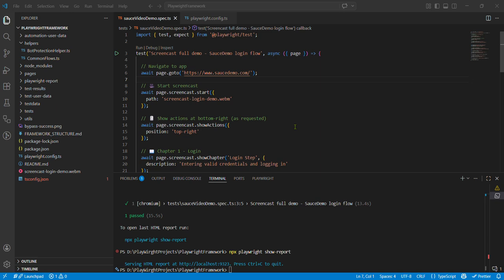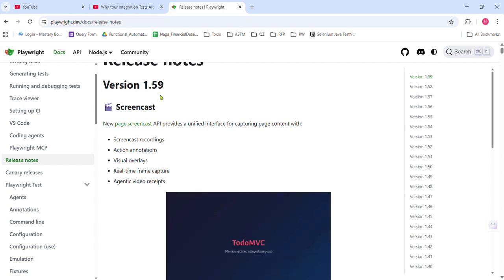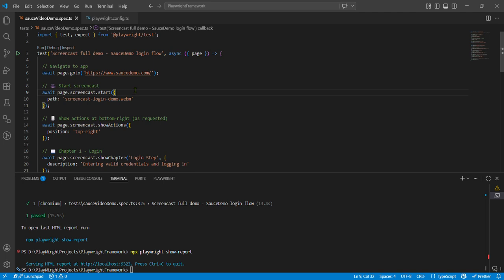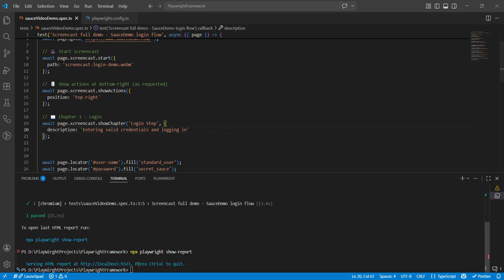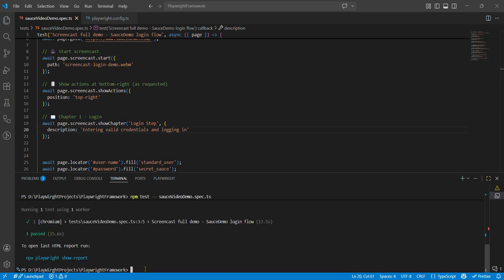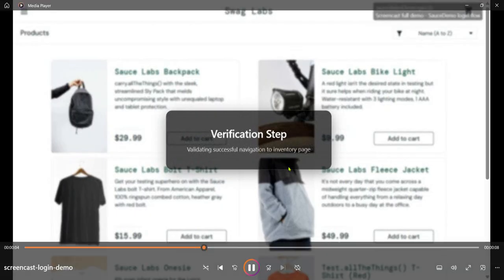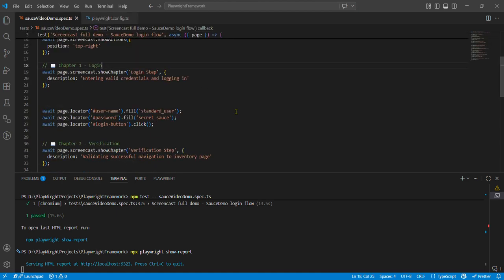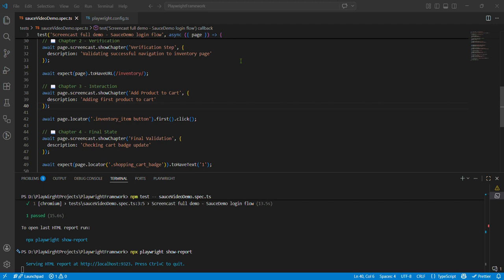Playwright v1.59 Screencast Explained | Record Test Execution Like a Pro 🎥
In this video, I explain the new Screencast feature introduced in Playwright v1.59.

Unlike traditional video recording, Screencast allows you to capture test execution with action overlays and structured steps, making debugging and demos much easier.

🔹 What you’ll learn:

* What is Screencast in Playwright
* How to use Screencast API (start, stop, showActions, showChapter)
* Real-time demo with SauceDemo application
* How Screencast helps in debugging and automation storytelling
* Does it impact execution speed?

🔹 Use cases:

* Debugging failed tests visually
* Creating demo videos for stakeholders
* Training and onboarding
* Advanced automation and AI-driven analysis

This feature transforms Playwright from just an automation tool into a powerful visualization and debugging platform.